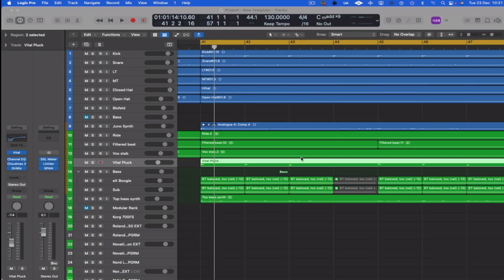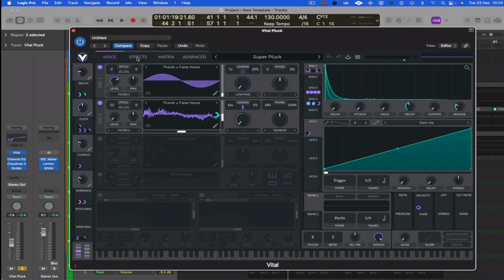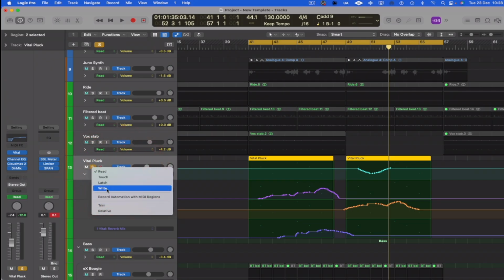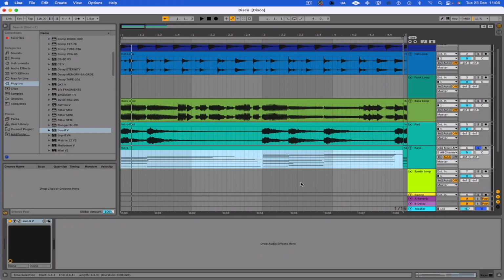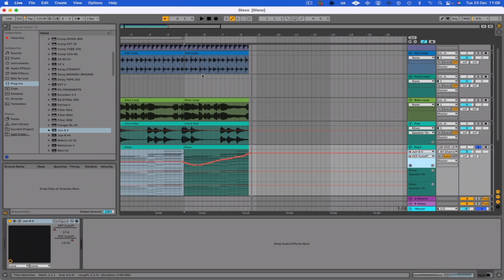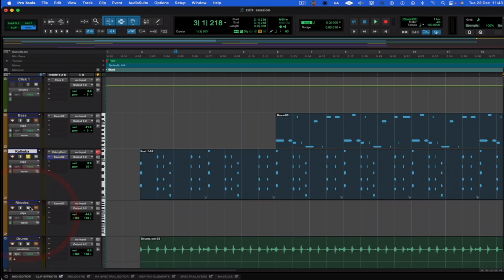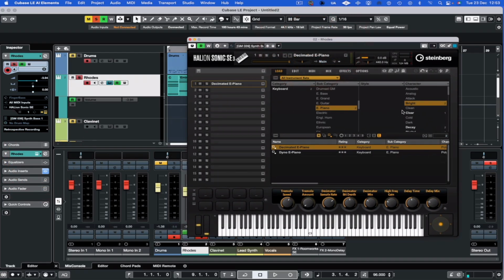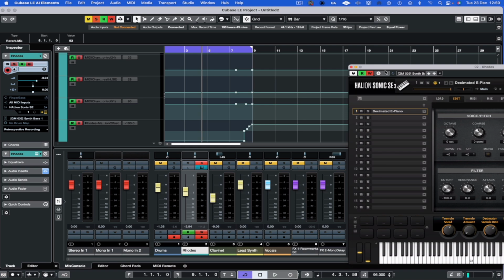Session 2 - Instrument Automation